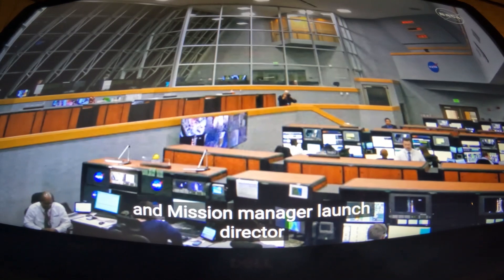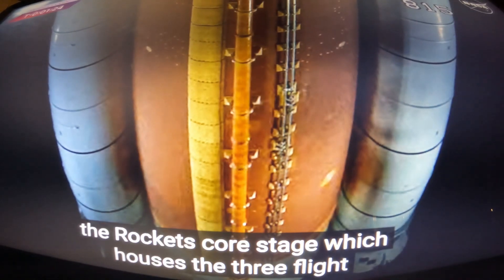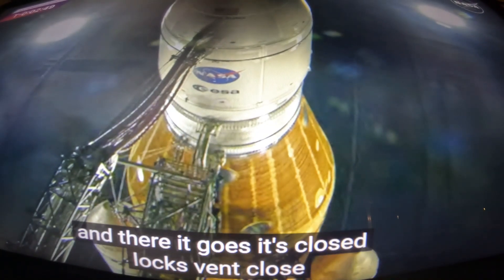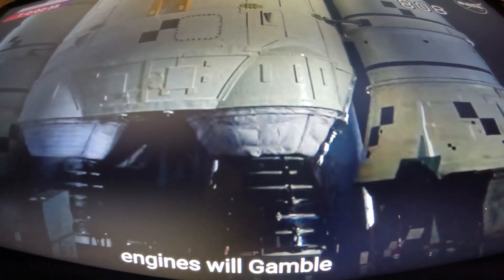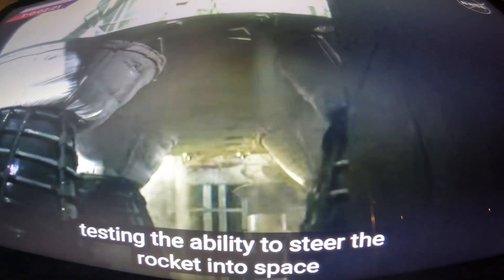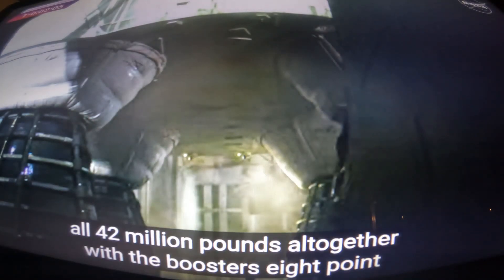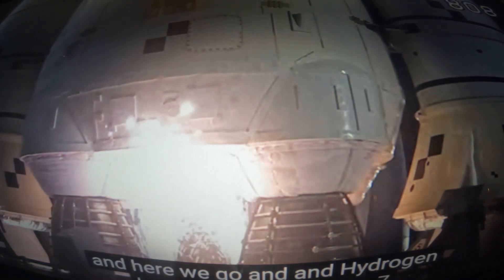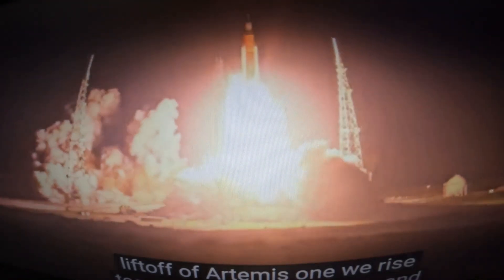Artemis One, NASA Heads Back to the MOON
Historic launch of Artemis one. NASA`s first return trip to the moon in decades. This is an unmanned test mission to test the rockets capabilities prior to the scheduled manned missions.